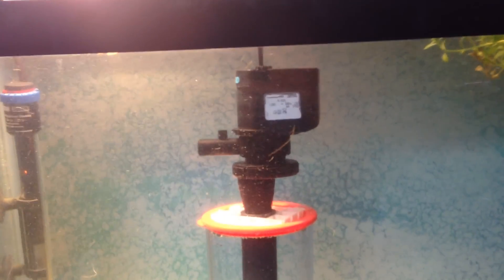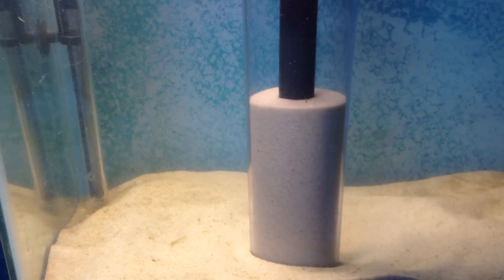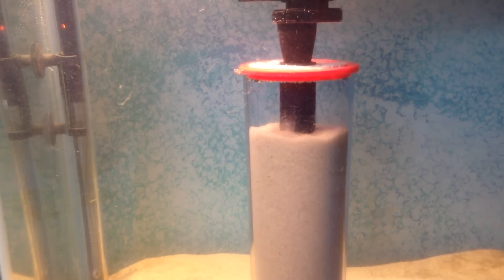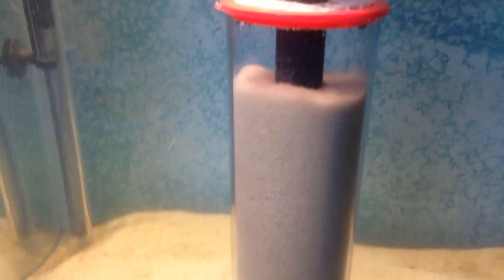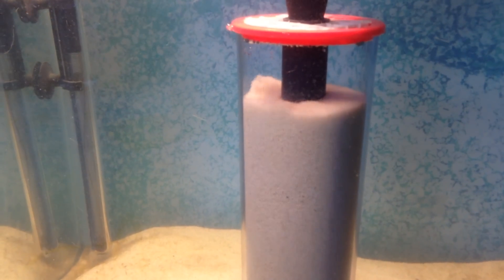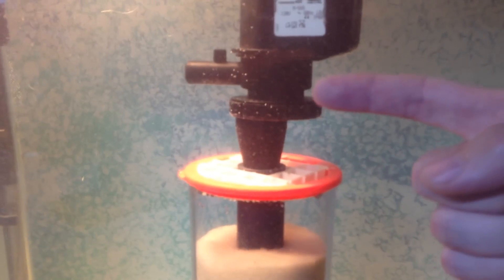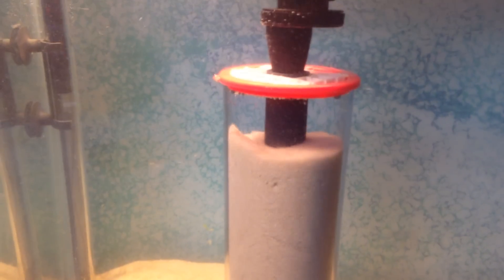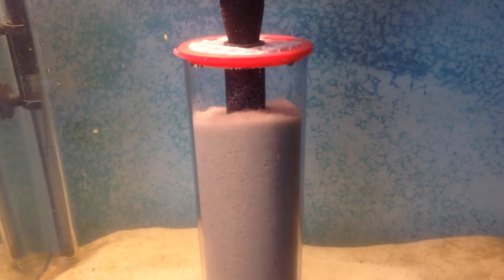DiY Canister Fluidized Sandbed Filter pt 5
Part 5 of a DiY sandbed filter.  Using a spaghetti cooker, 1" id pipe, some light defuser (egg crate) and a power head.